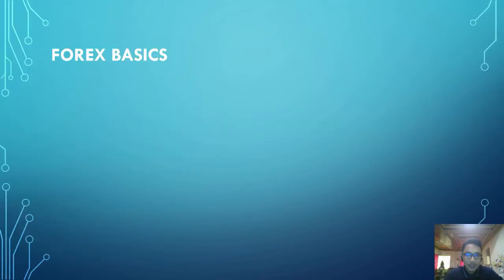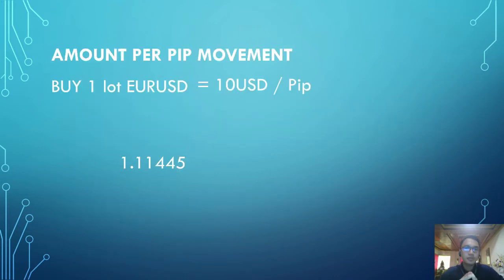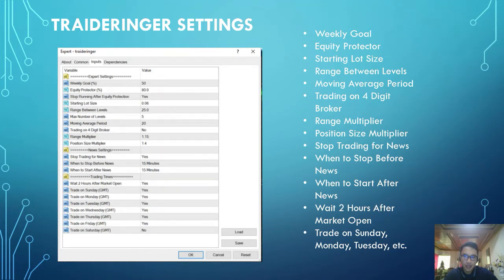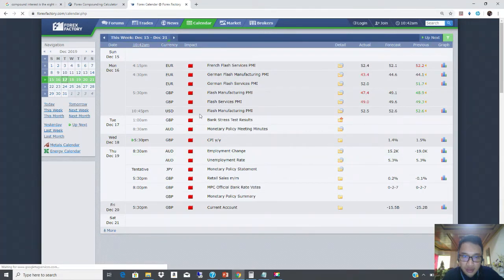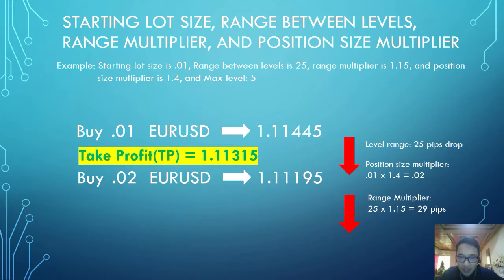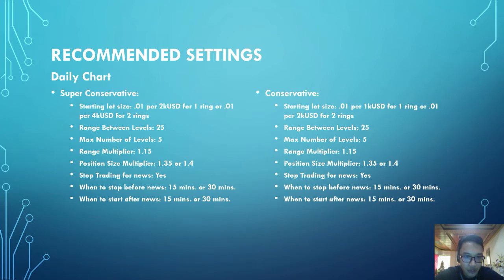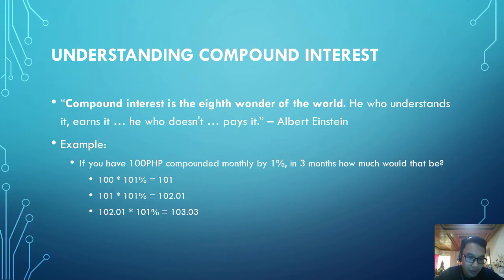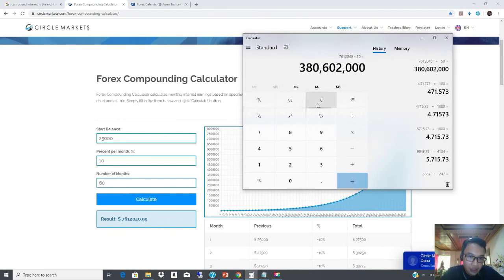Traideringer Settings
Recommended Settings:

Daily Chart:

Super Conservative:
Starting lot size: .01 per 2kUSD for 1 ring or .01 per 4kUSD for 2 rings

Conservative:
Starting lot size: .01 per 1kUSD for 1 ring or .01 per 2kUSD for 2 rings

Moderate:
Starting lot size: .02 per 1kUSD for 1 ring or .01 per 1kUSD for 2 rings

Aggressive:
Starting lot size: .03 per 1kUSD for 1 ring or .02 per 1kUSD for 2 rings

Moderate:
Starting lot size: .01 per 1kUSD for 1 ring

Aggressive:
Starting lot size: .01 per 1kUSD for 2 rings

Very Aggressive:
Starting lot size: .02 per 1kUSD for 2 rings

Then the following settings applies to all:

Range Between Levels: 25
Max Number of Levels: 5
Range Multiplier: 1.15
Position Size Multiplier: 1.35 or 1.4 (If you set it to 1.35 you will have a lower draw down but it would take more time for your trades to close.)
Stop Trading for news: Yes
When to stop before news: 15 mins. or 30 mins.
When to start after news: 15 mins. or 30 mins.